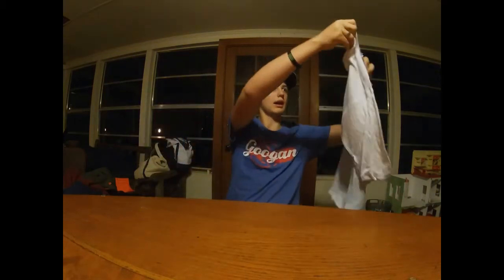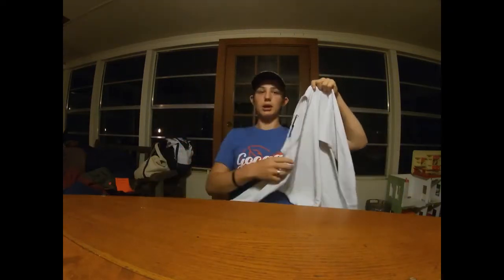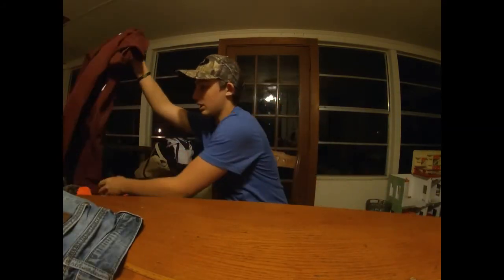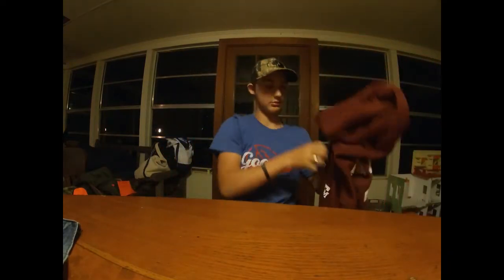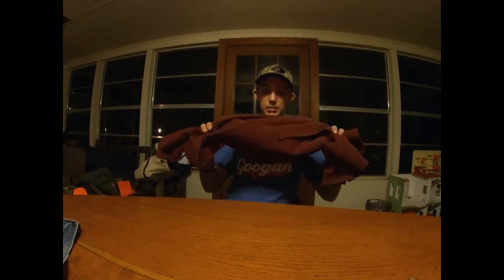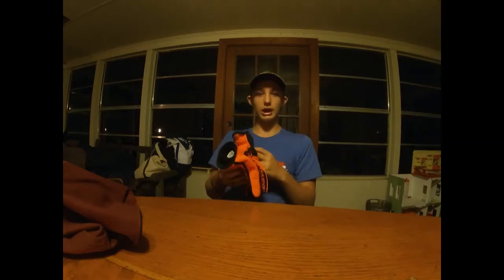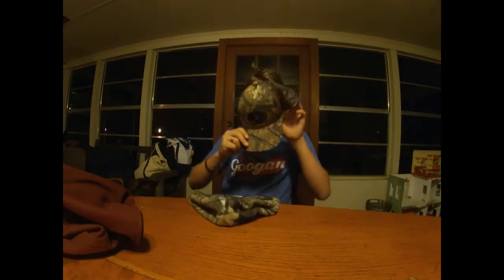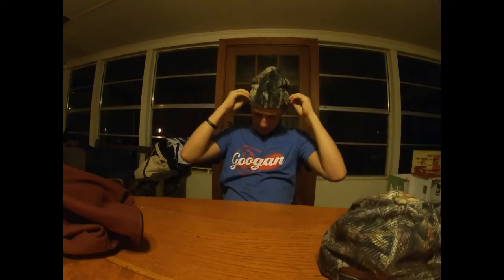What I Wear Duck Hunting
Please like and if this is your first time watching one of our videos please subscibe and helps us build our channel.